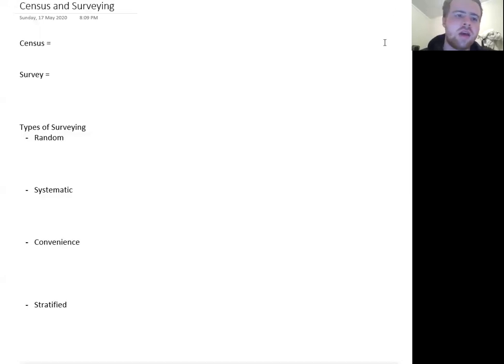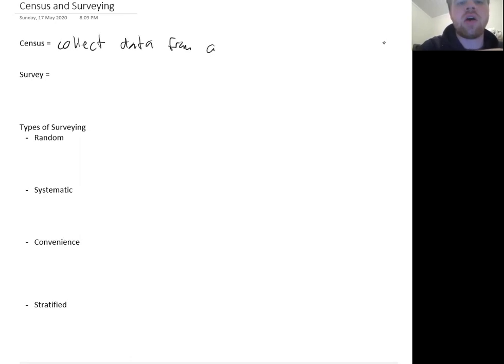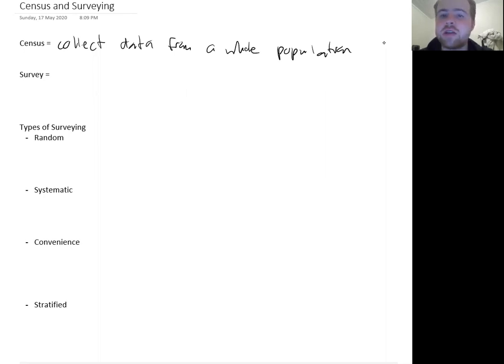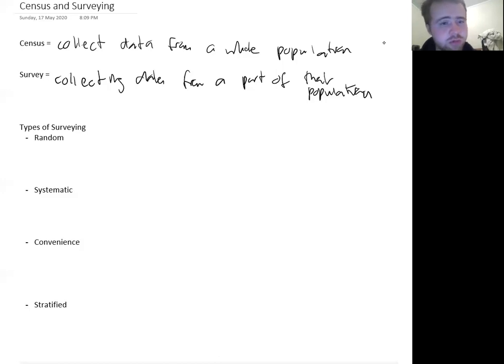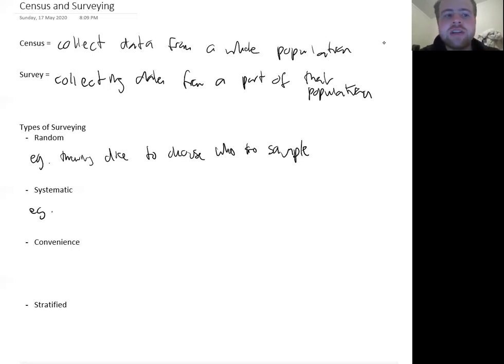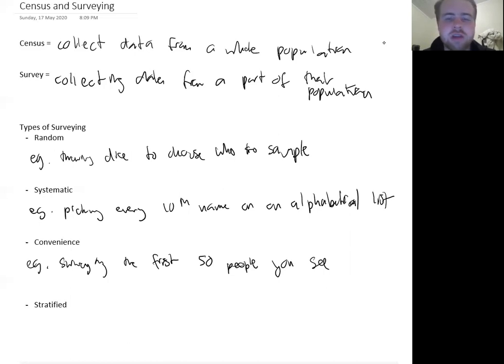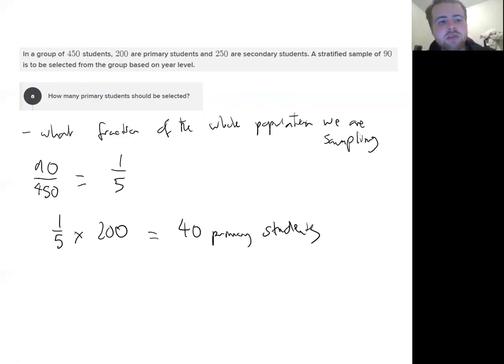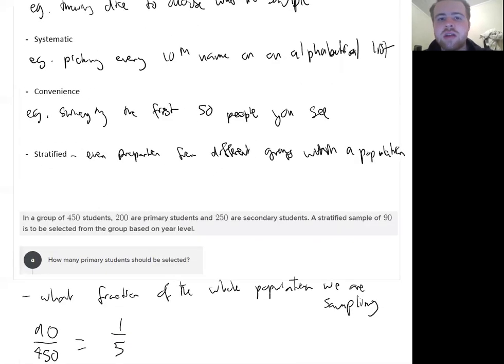Census and Surveying